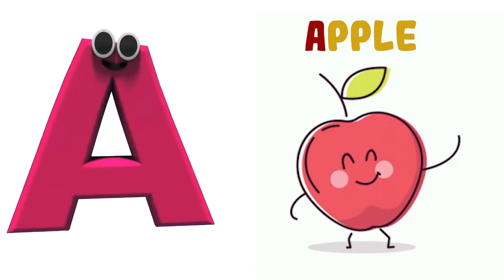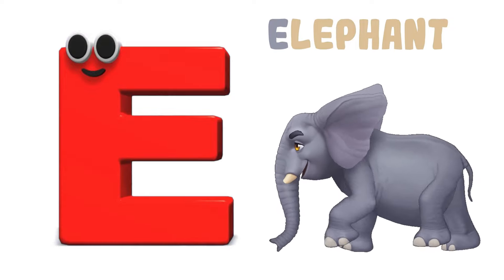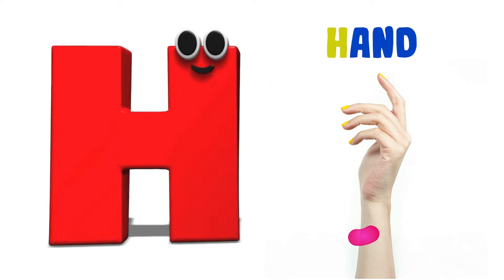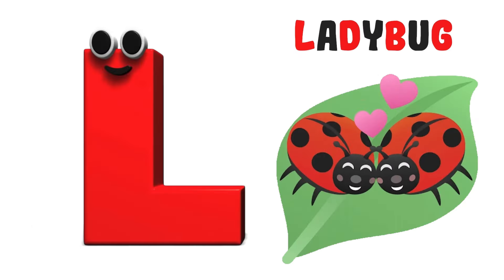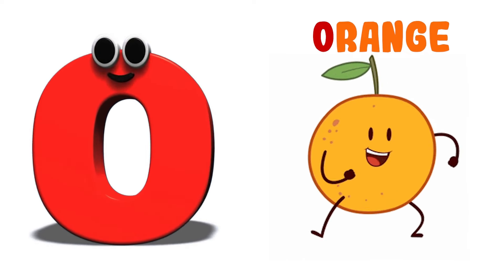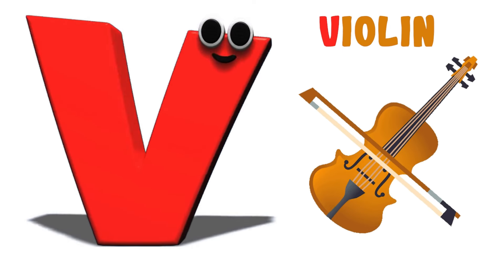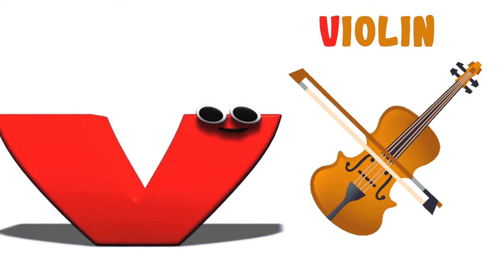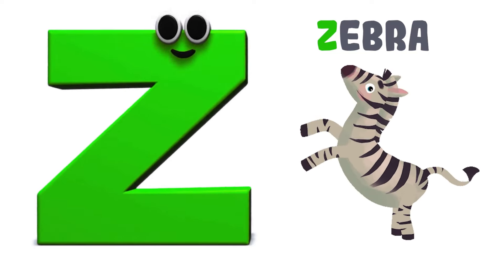ABC Alphabet Song | A for apple Phonics Song | ABCD Alphabet Rhymes for Nursery Kids - KK Education